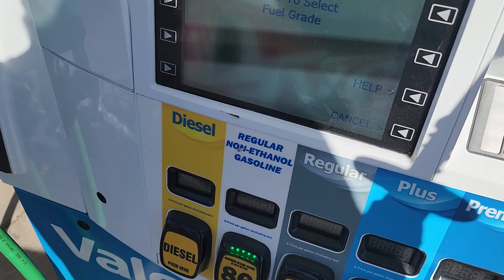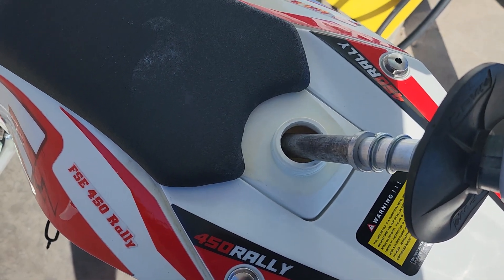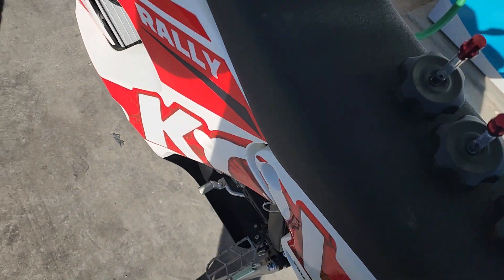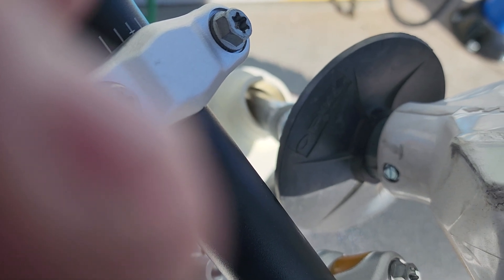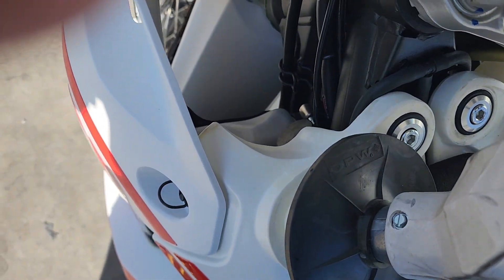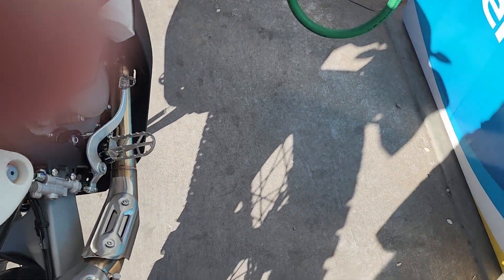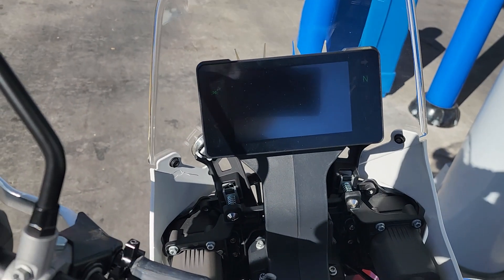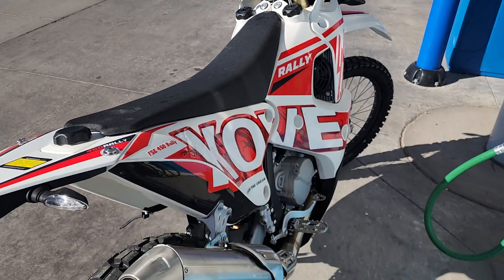Kove 450 Rally How Much Gas Will It Really Hold?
I push the bike to the fuel station to get an accurate measurement of what it will hold. The pumps are really fast here so don't judge.